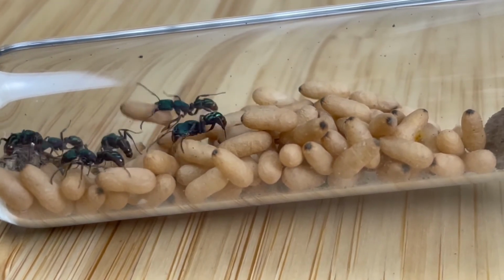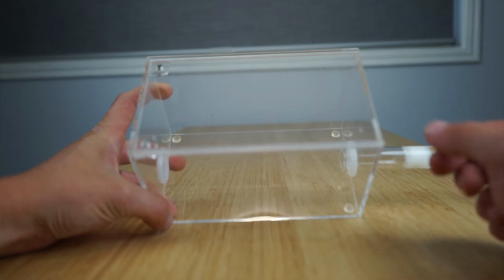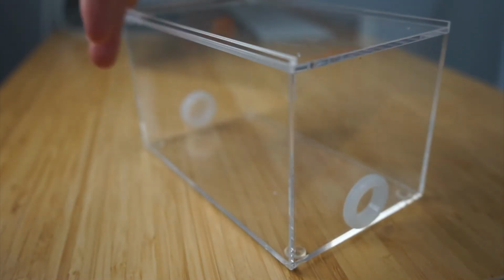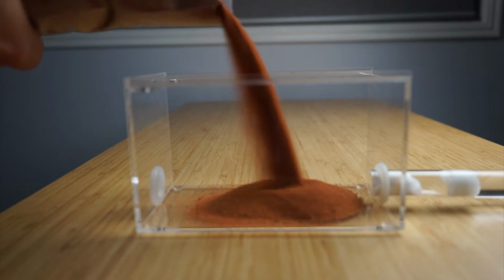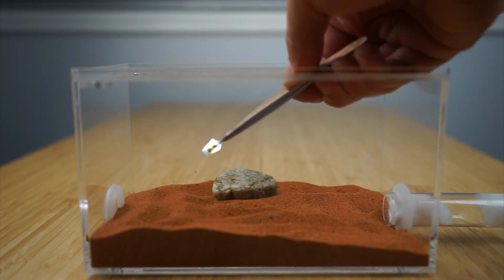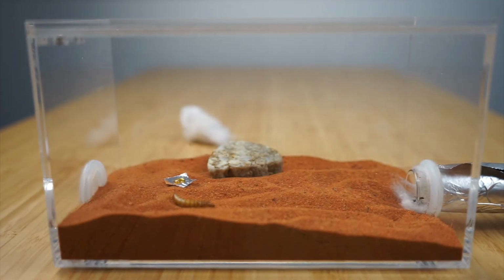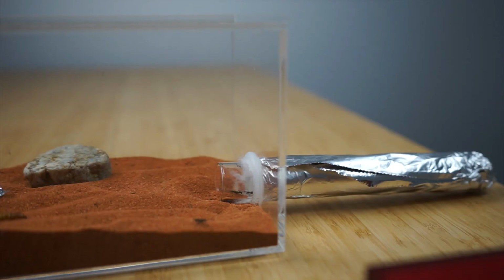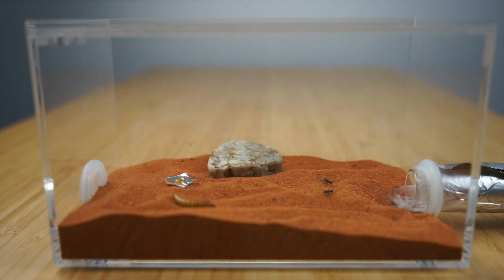How To Make An Ant OutWorld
Hey Guys Welcome to another episode of The Ant Keeper. Here is a step by step tutorial on how to setup an Out World for your ant colony or semi claustral queen ant.